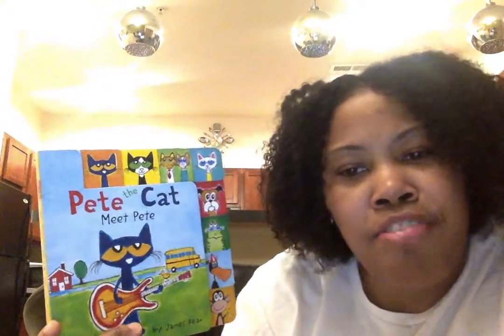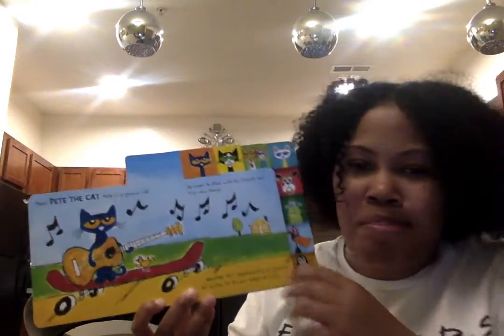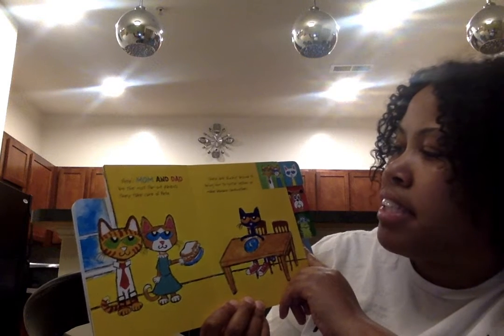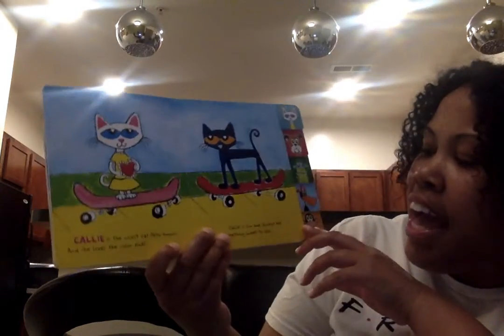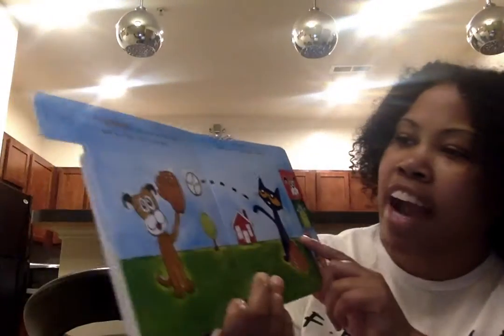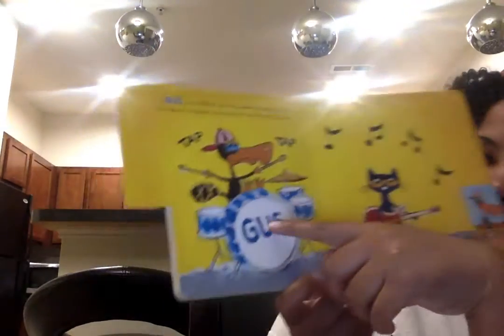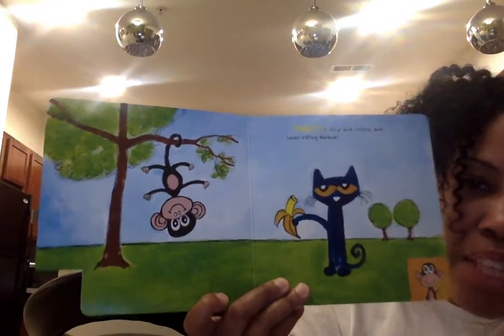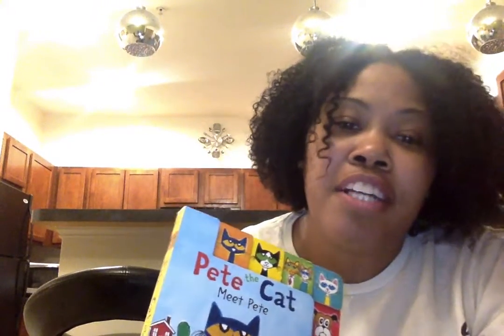Pete The Cat: Meet Pete Ms.Mel